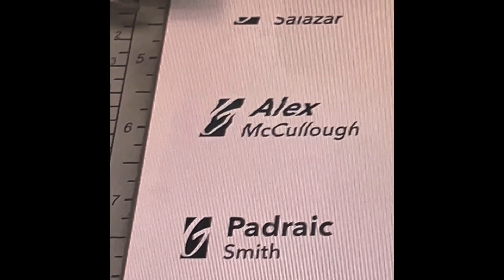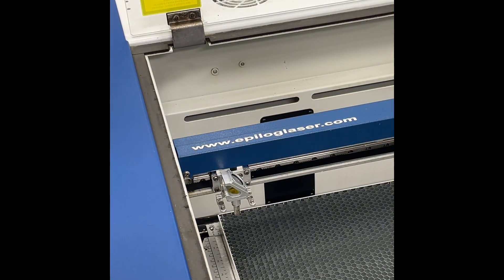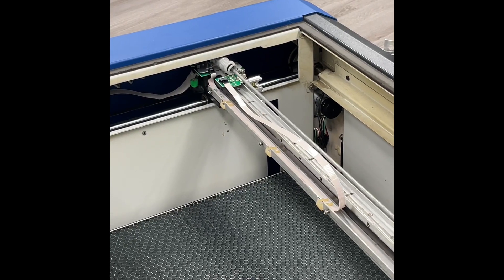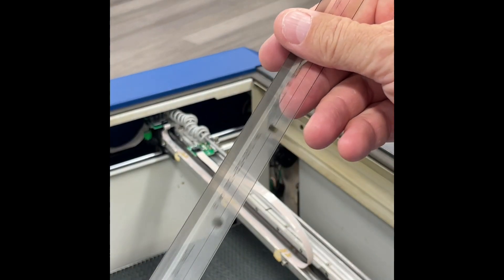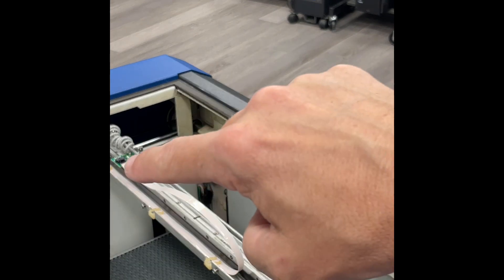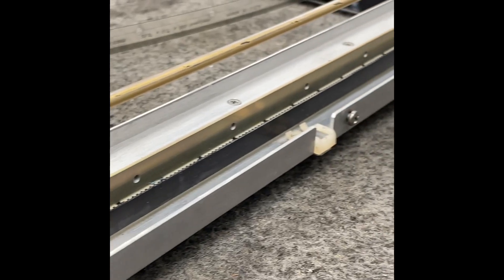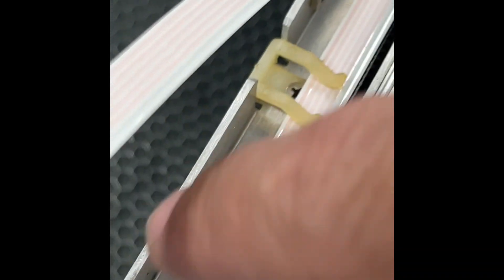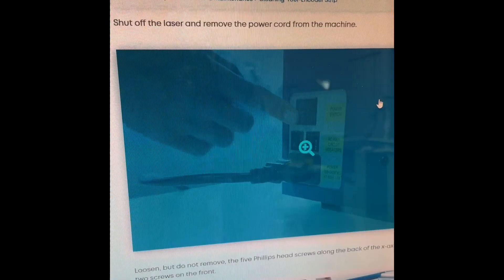“… my engraving is coming out wavy and slanted…”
This video covers the anatomy of the x-axis motion system in a mini 18 a Mini24, & Helix.

How do I contact support?

Phone:
* We recommend inserting the serial # of the laser system into the SUBJECT LINE of your eMail to tech support*